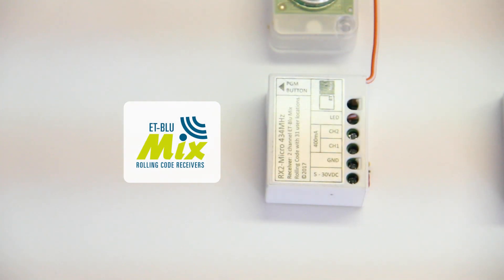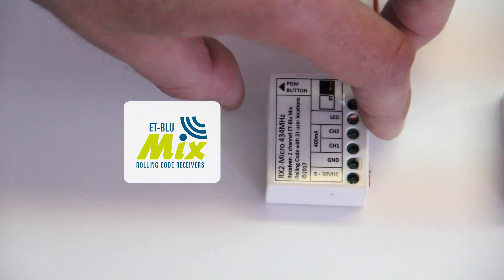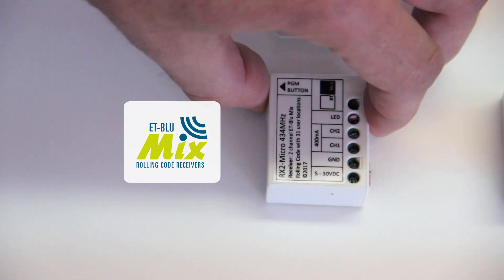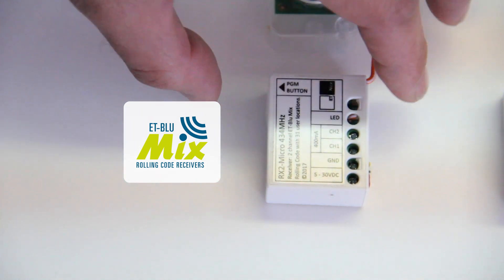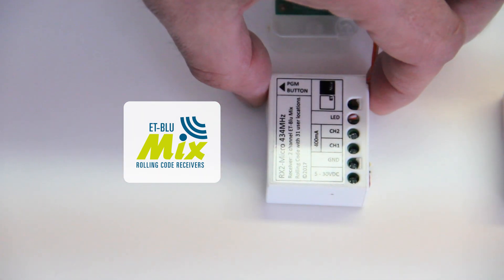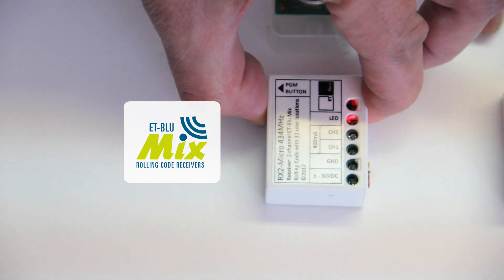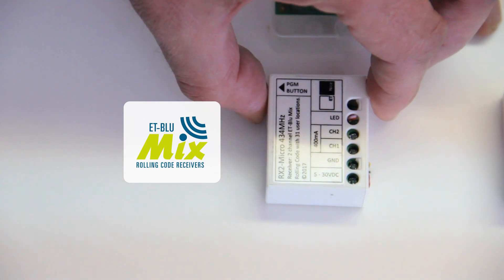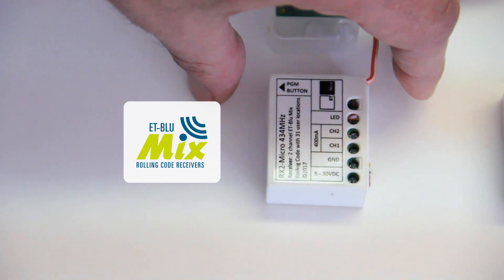Nice Receiver: RX2 Micro - Changing Output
A Nice video to take you through the steps of changing your Nice RX2 Micro's output from Latch to Pulse (or visa versa).